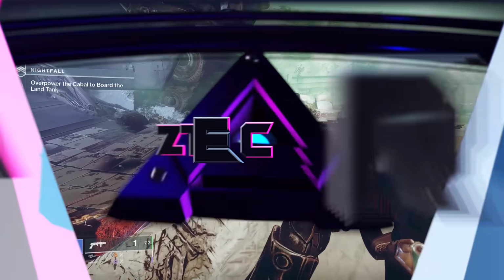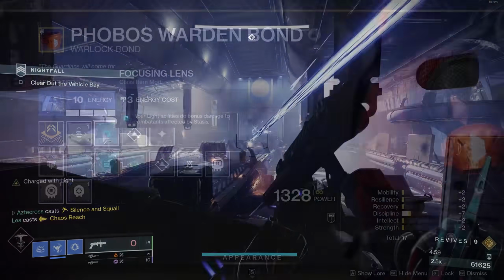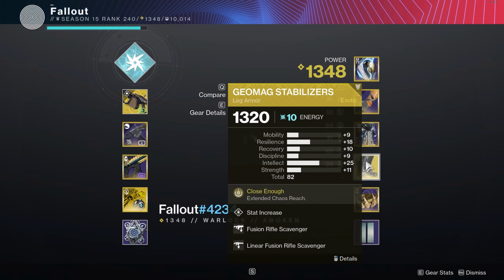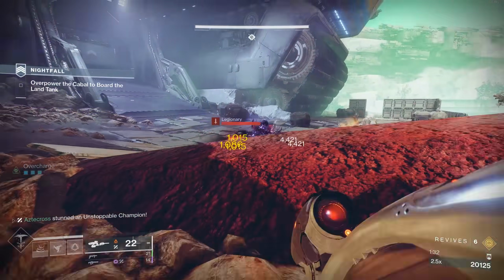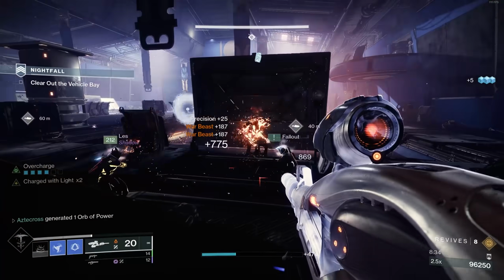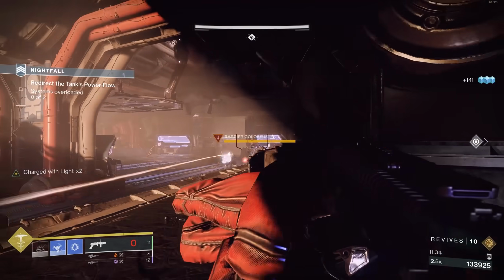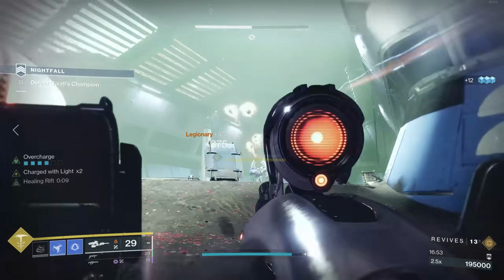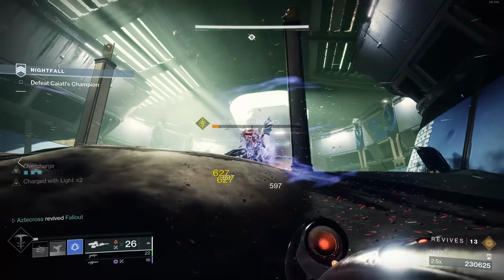Proving Grounds GRANDMASTER (How to Optimize your runs) | Destiny 2 Season of the Lost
Proving Grounds has returned to us in Season of the Lost as a Grandmaster Nightfall. Today we'll be going over how to Optimize your runs for Proving Grounds Grandmaster.

00:00 Intro
00:44 Modifiers
02:12 Builds
05:21 Walkthrough
16:26 Rewards
Mellexin
WaterfallRush
Nathan Hast
Josh Cartu
mason anderson
Morgenstern
Spencer K Edwards
Spartan-0137
Emet Tapia
Justin Ivie